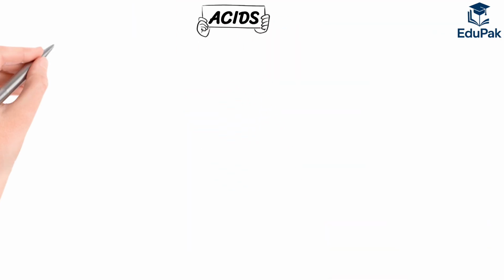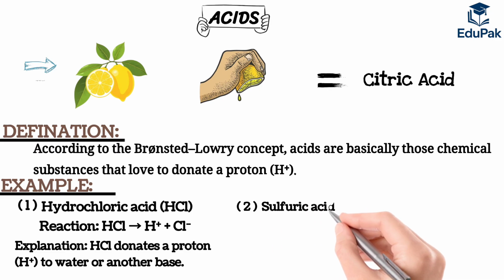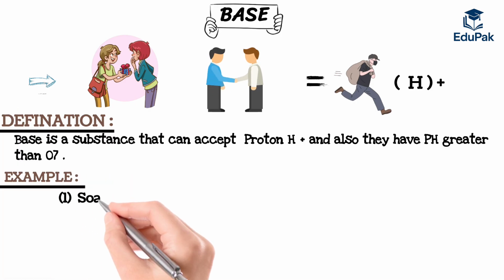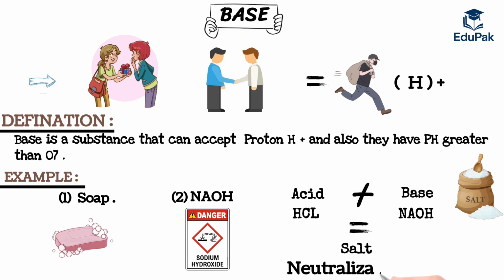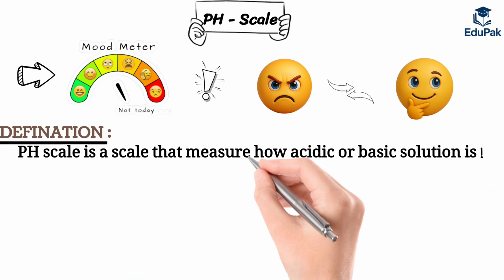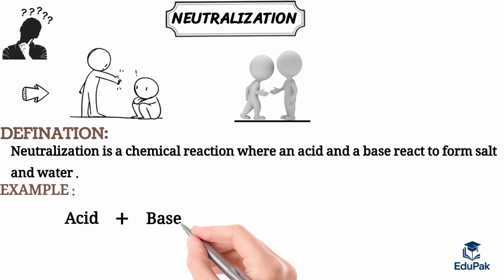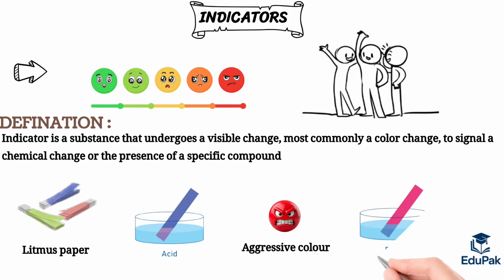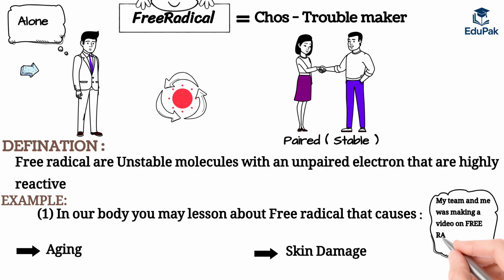Chemistry Made Easy: Acids, Bases, pH Scale, Indicators & Free Radicals Explained / Acids vs Bases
Unlock chemistry the fun way! ⚗️🔥
In this video, we break down Acids, Bases, pH Scale, Neutralization, Indicators, and Free Radicals with simple examples, humor, and real-life explanations you’ll never forget.

Perfect for students, beginners, and anyone who wants chemistry made super easy.
Watch till the end and test yourself with our mini-challenge!